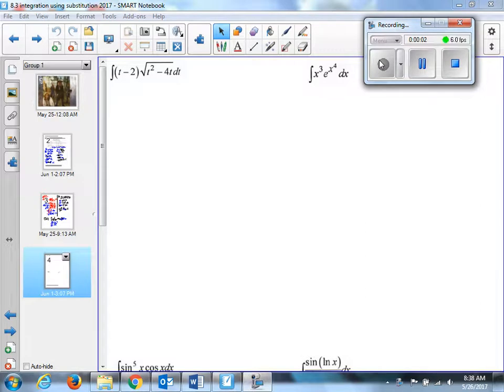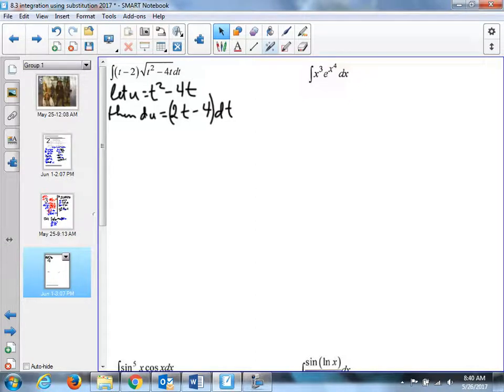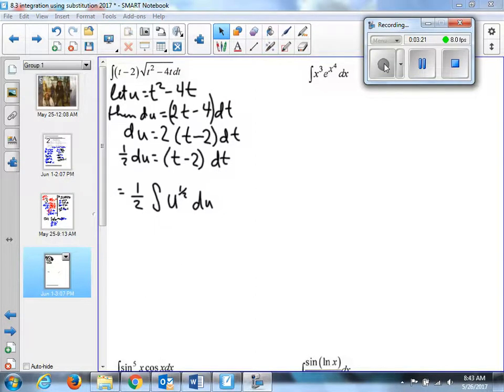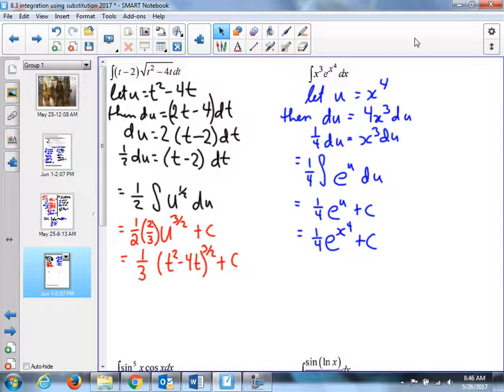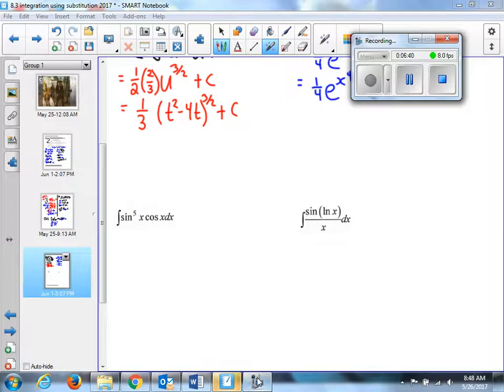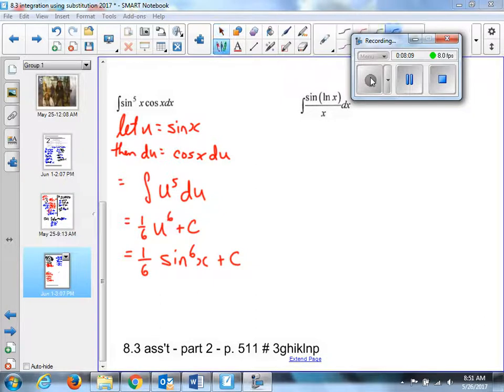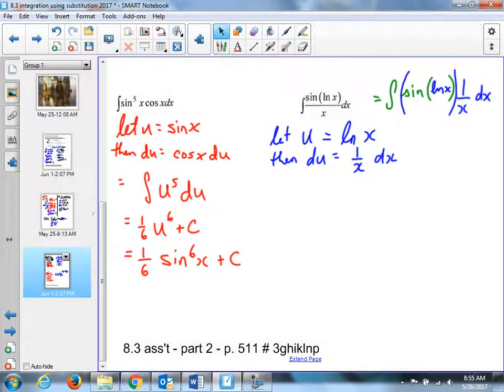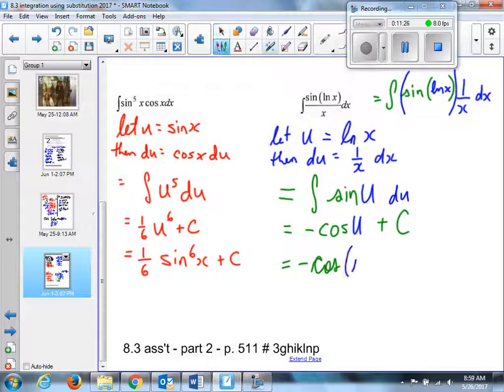8 3 integration using substitution Calculus 30 part 2